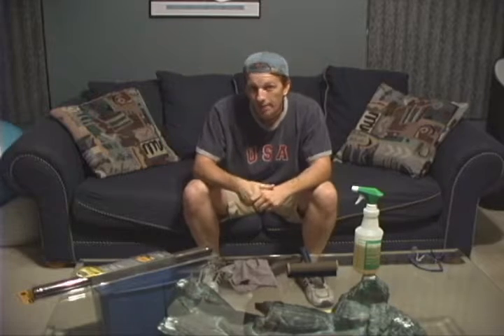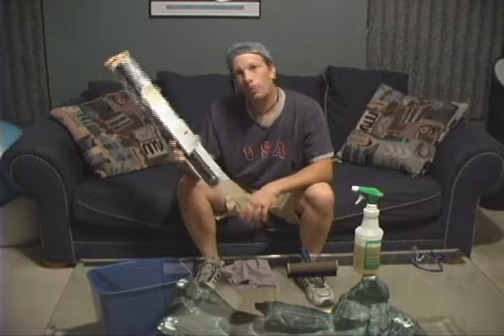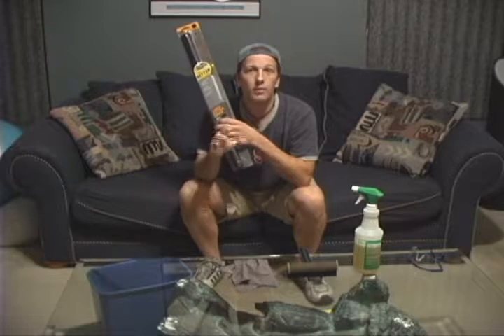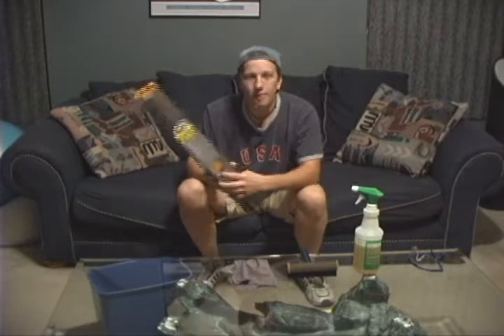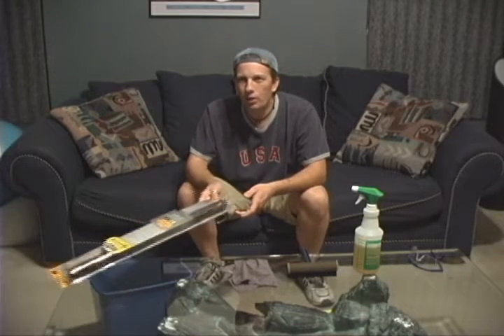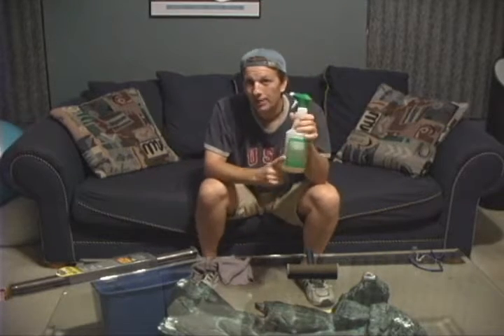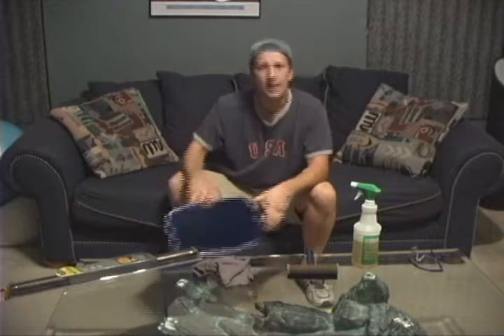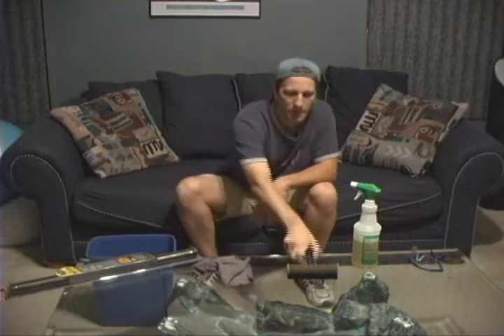How To Window Tint